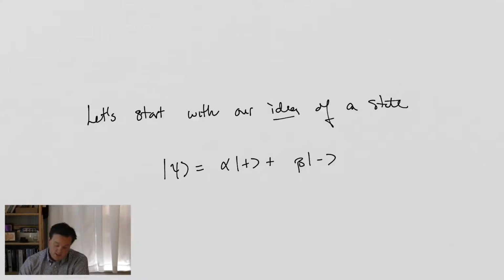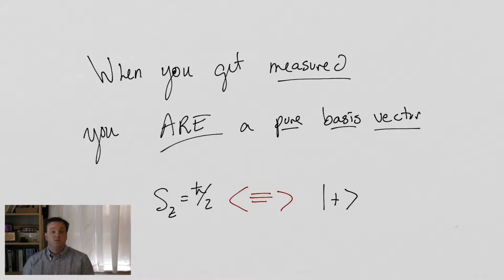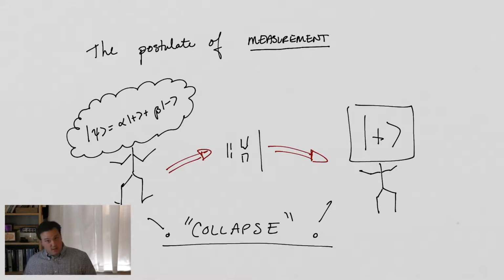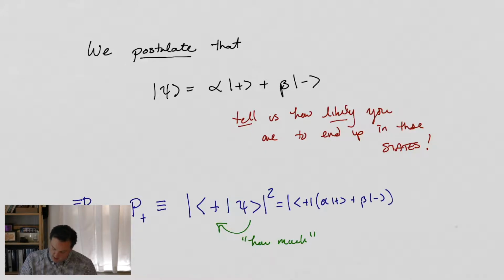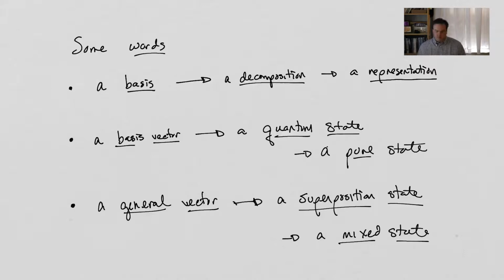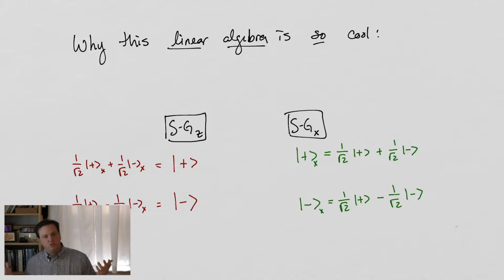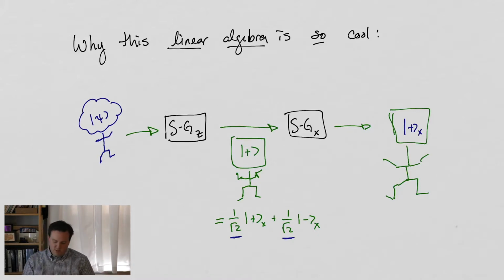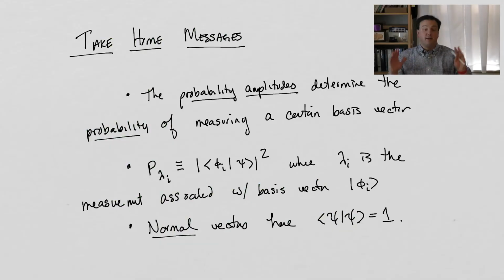Quantum Mechanics - 3 - Quantumize the System